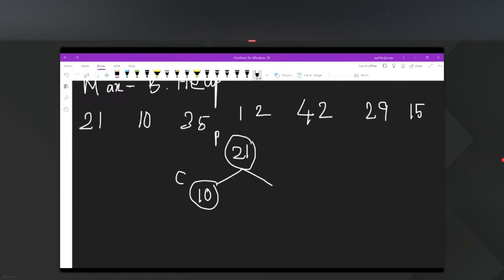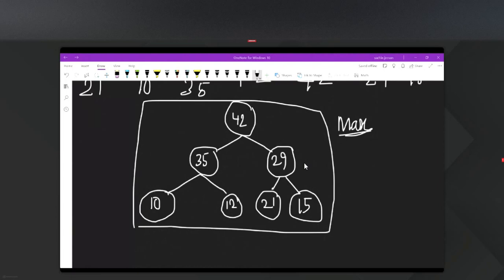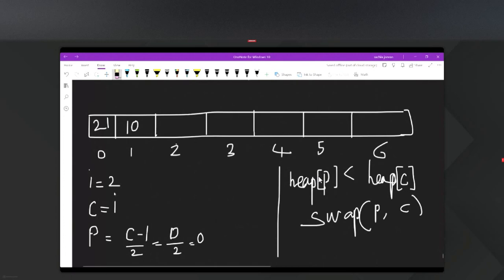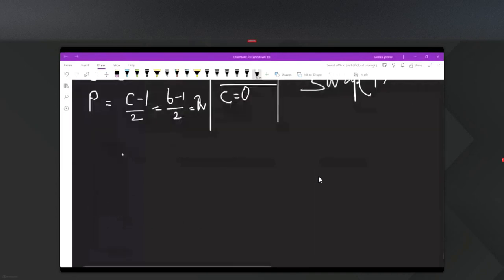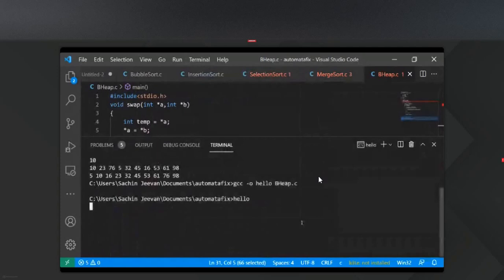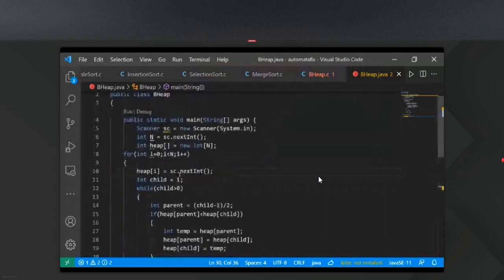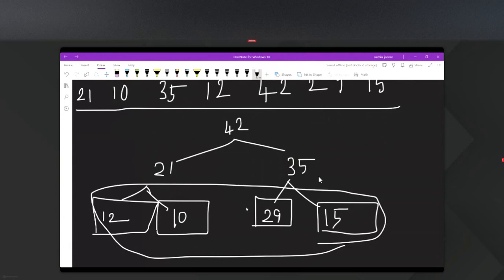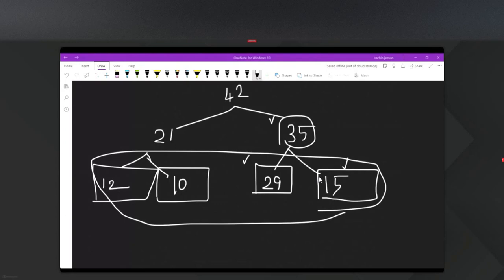DAY 4 MERGE SORT TRAINING PART 3.